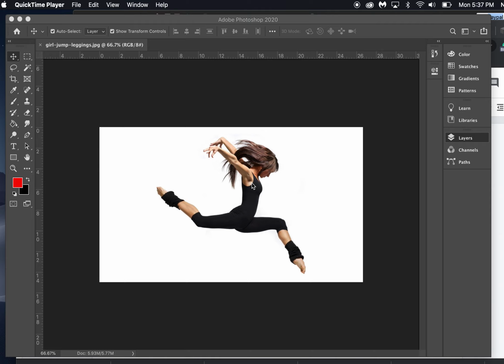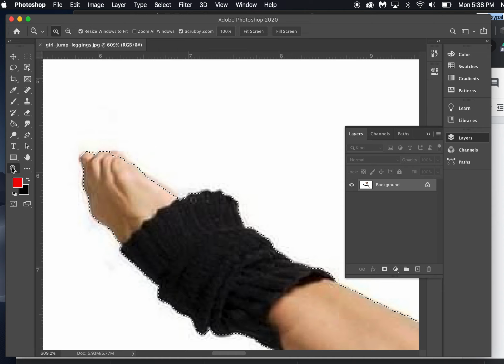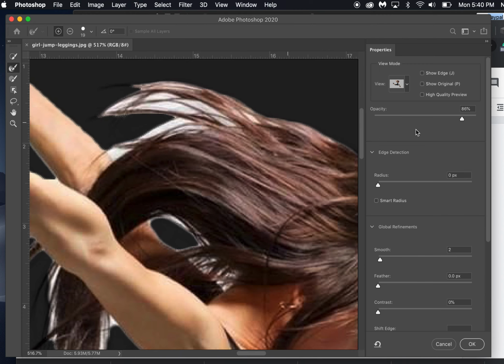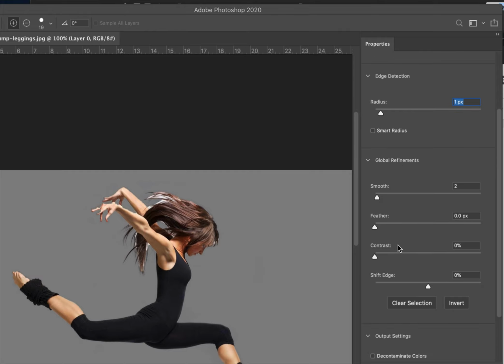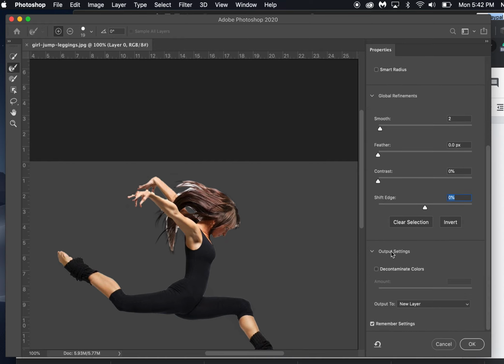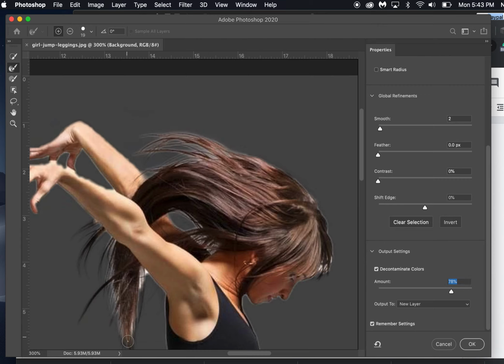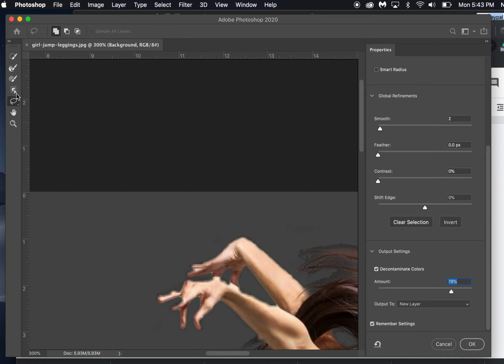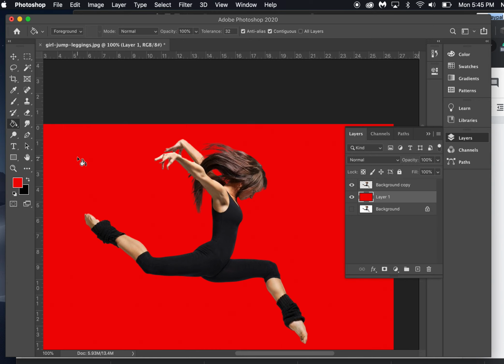select and mask